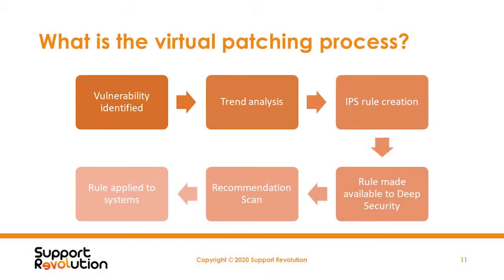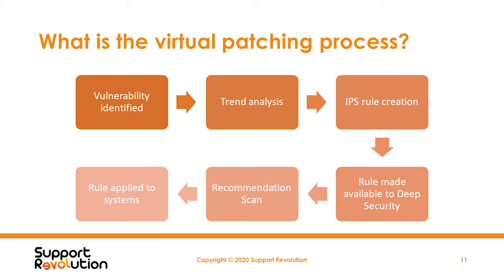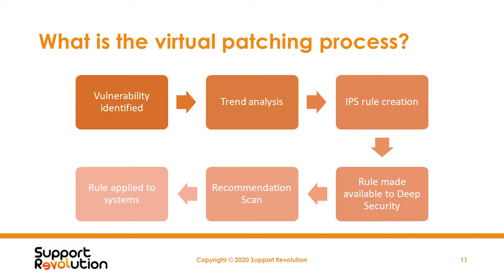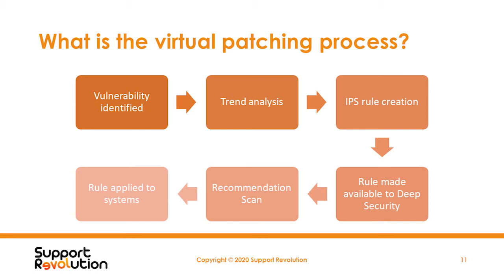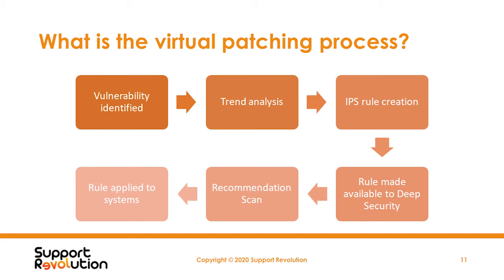Webinar Highlights: The virtual patching process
Ben Banton, Senior Consultant at Support Revolution, takes us through the problems with traditional patching, how an organisation can improve their ERP security and how we work with Trend Micro to provide virtual patching security. In this video clip, Ben explains the virtual patching process step-by-step, and compares it to the traditional patching process.